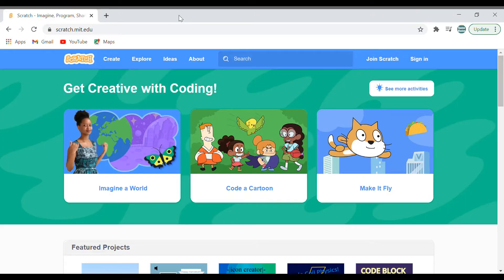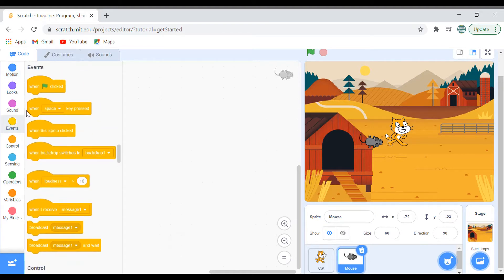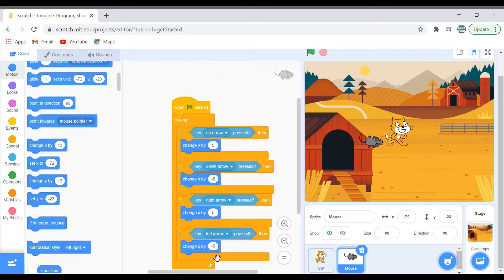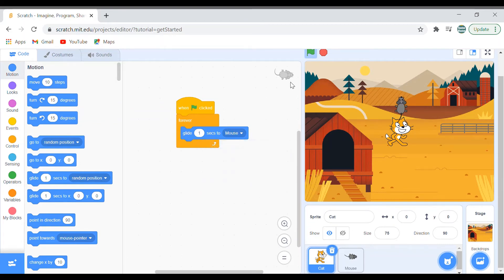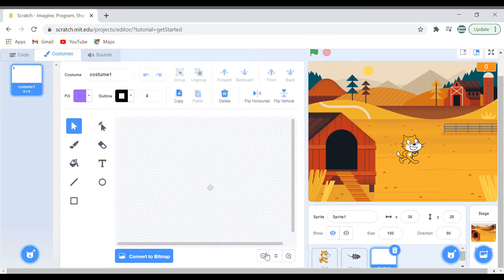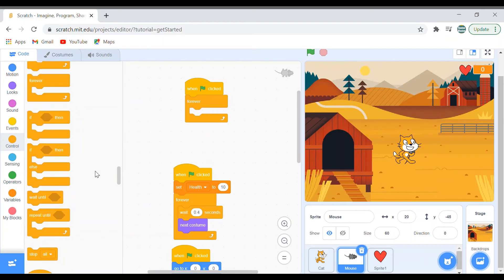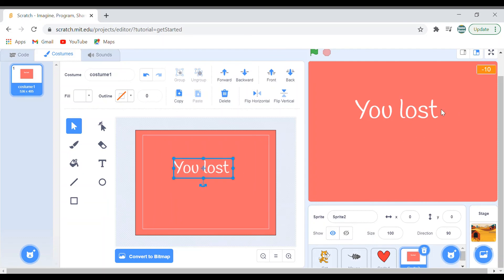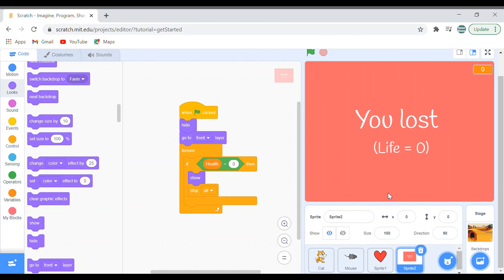Cat and Mouse Chase Game in Scratch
Learn how to make Cat and Mouse Chase game in Scratch (recommended for beginners).